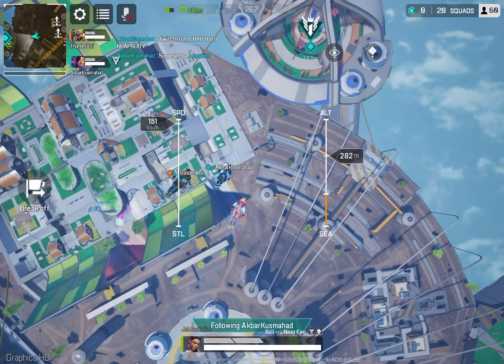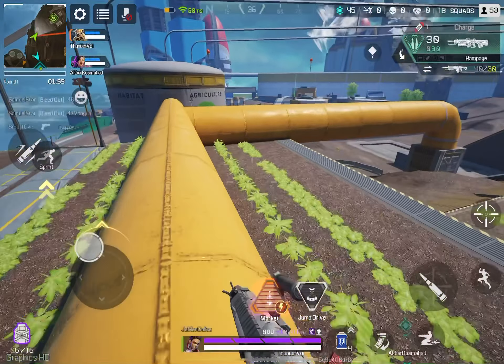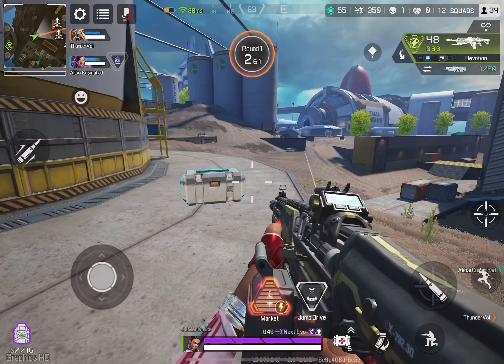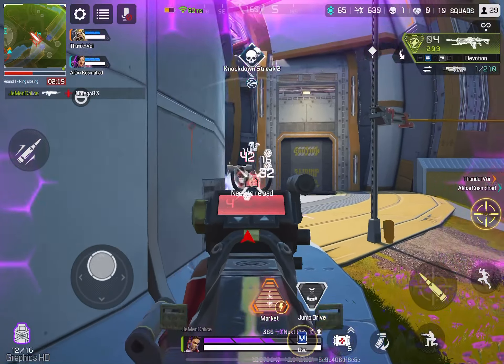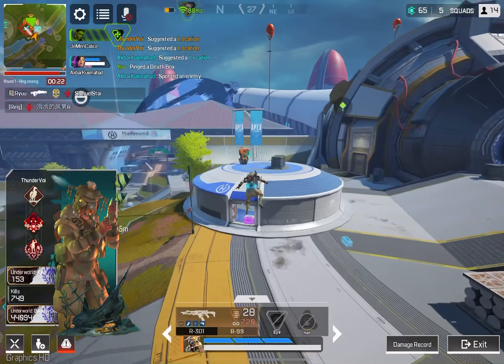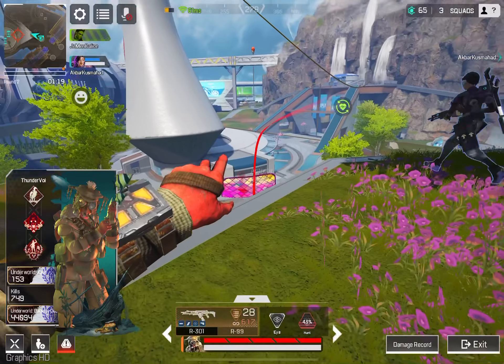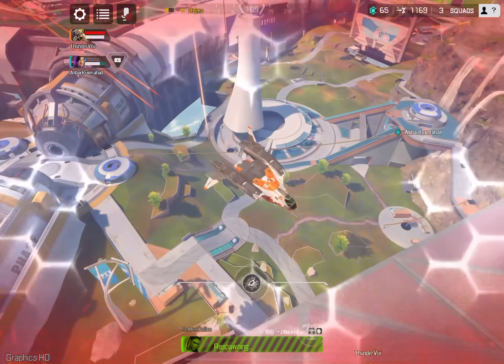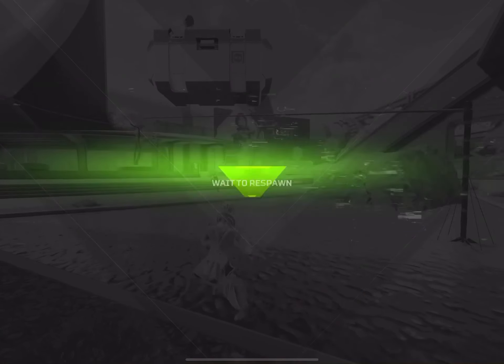Apex Legends Gameplay Episode: 08